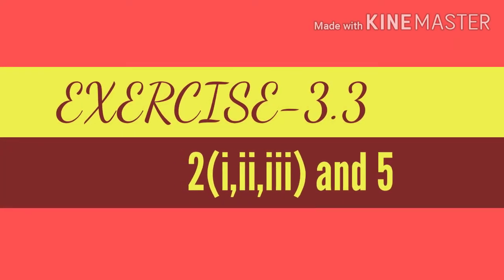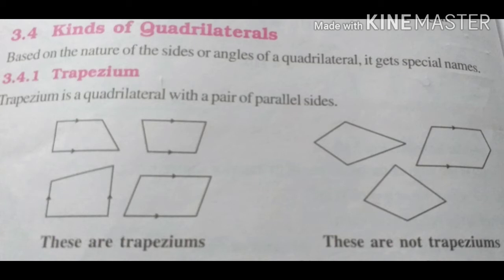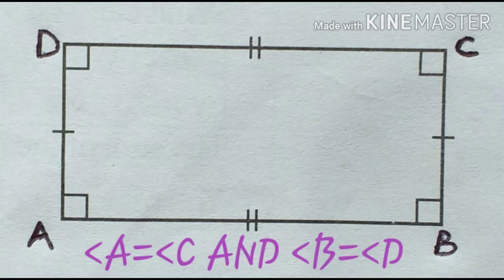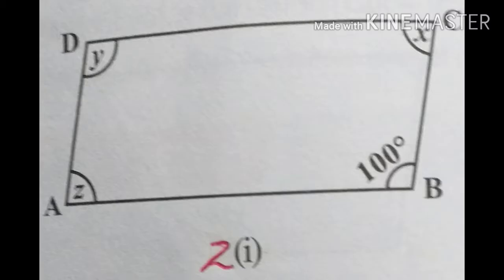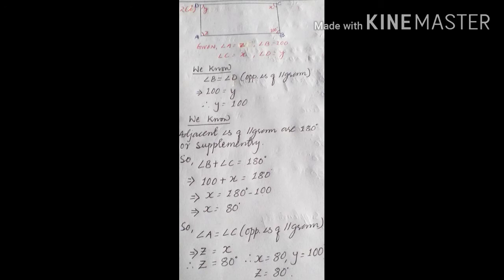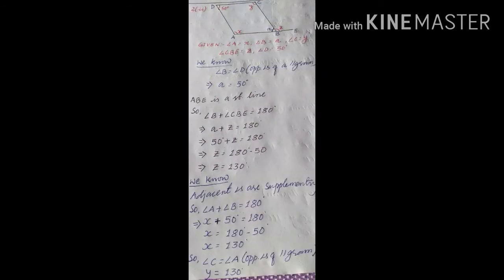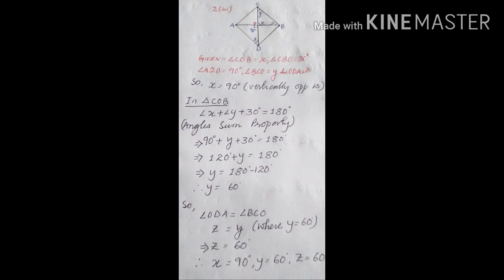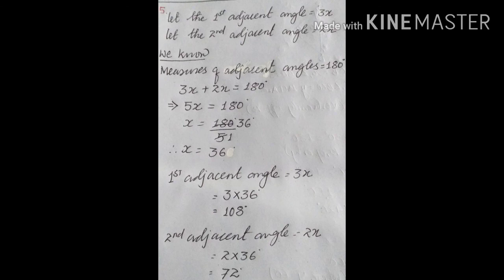Class 8 chapter 3 exercise 3.3 question number 2(i,ii,iii) and 5 LESSON 07